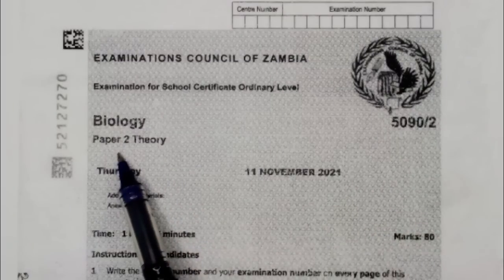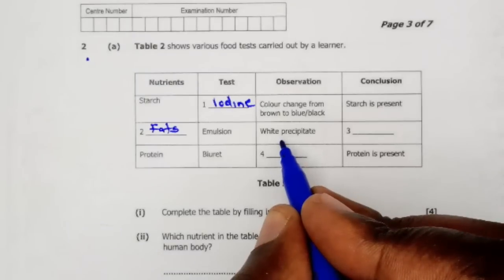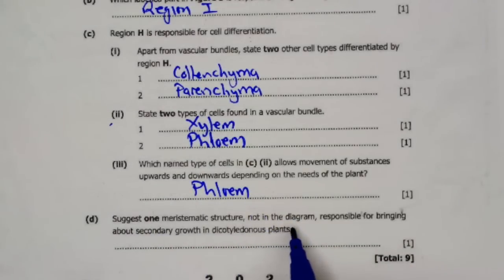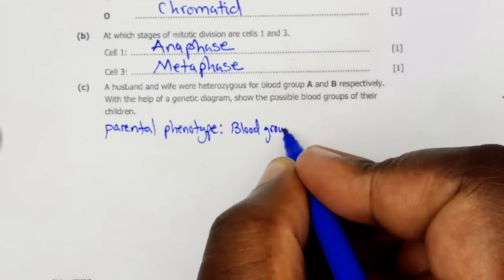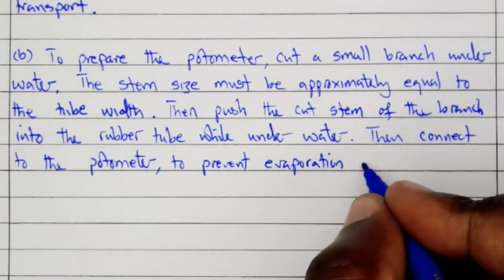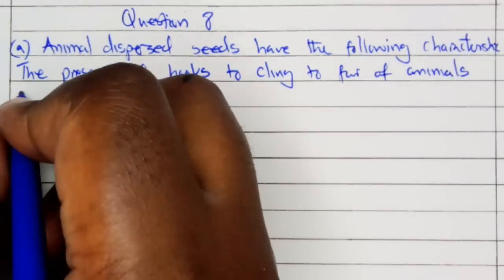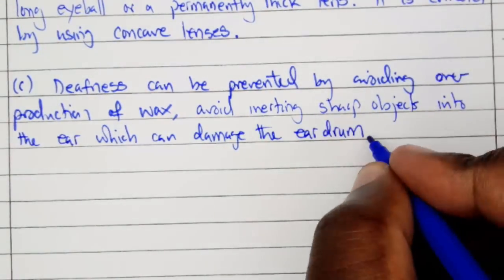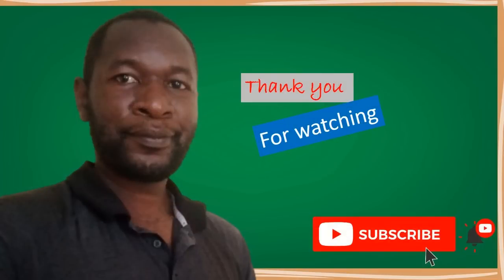Biology paper 2 2021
Hi guys in this video I will be describing the answers to ECZ Biology paper 2 5090/2 2021 for internal candidates. The video include solution from question 1 to question 10.
0:00 Intro
0:08 Question 1
2:08 Question 2
3:49 Question 3
5:49 Question 4
7:05 Question 5
9:41 Question 6
11:45 Question 7
13:19 Question 8
15:16 Question 9
16:48 Question 10
18:48 Outro